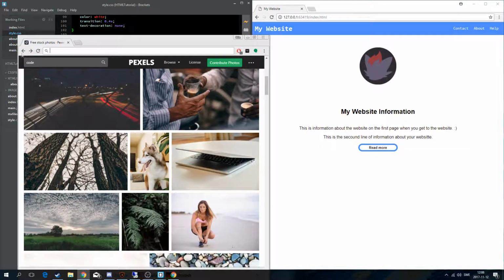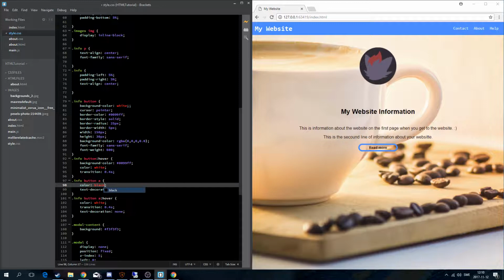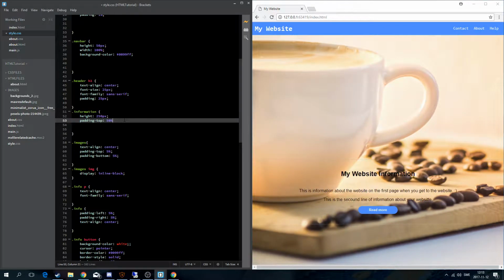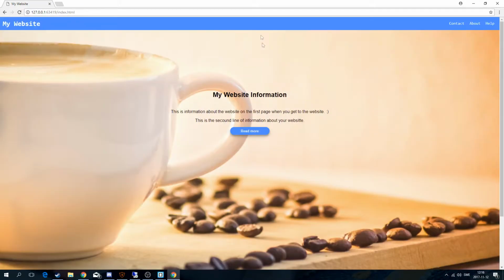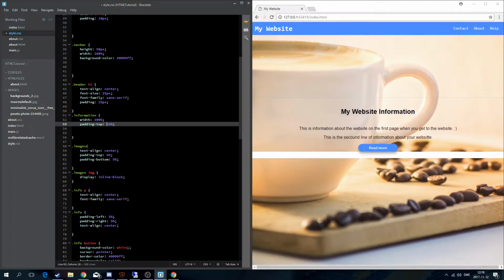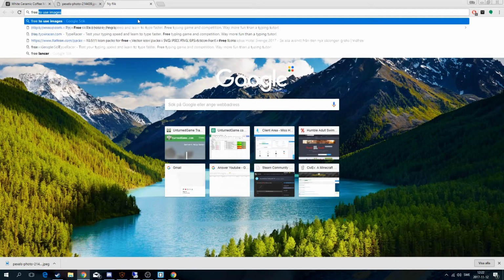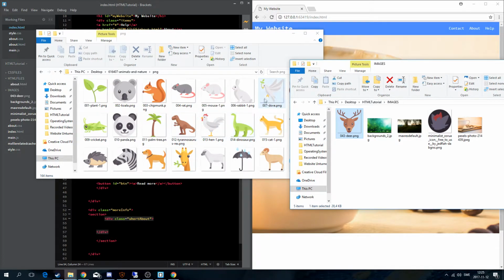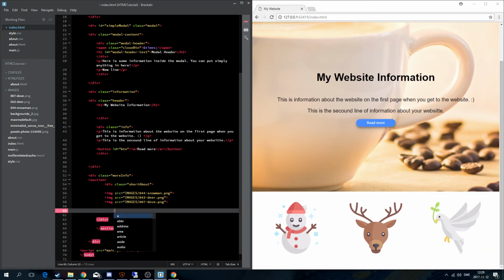Website Design! | #5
I'm fixing the design and adding more free to use icons. After this video, your website will look better! In the next video, I will be making the "Christmas" theme! Also, this code is free to use both commerical and personal.

If you want to support me you could donate on steam